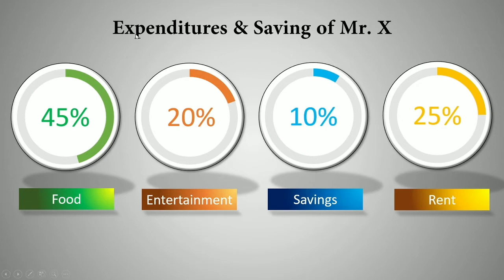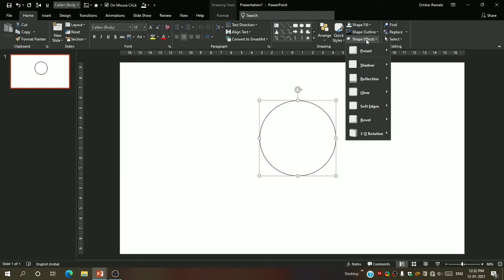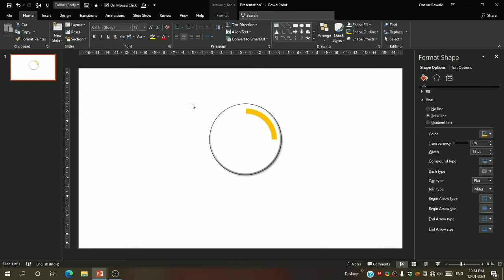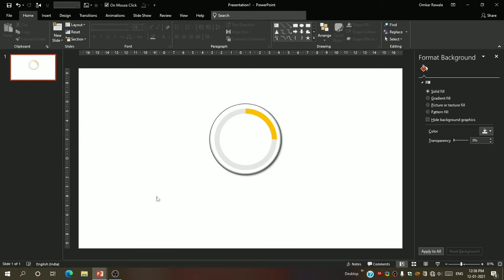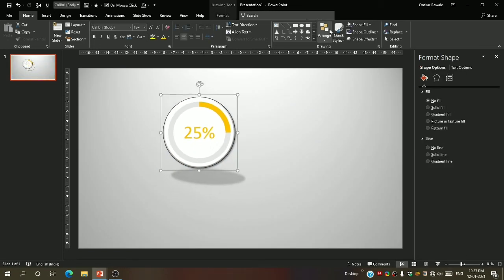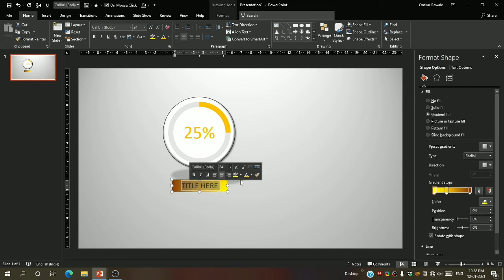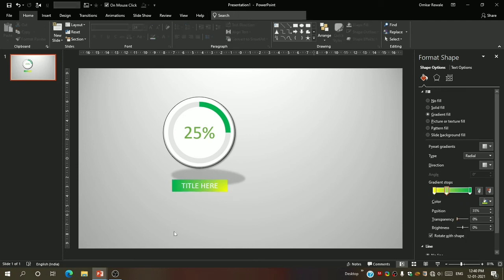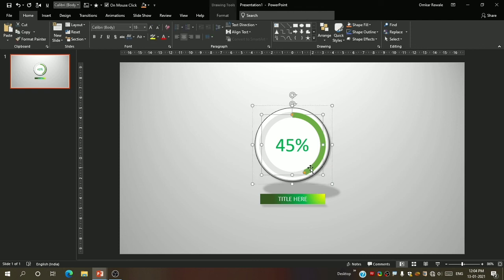Learn to make Attractive Percentage Infographic in PowerPoint | Infographic Tutorial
In this video we will learn how to make "Percentage Infographic" in PowerPoint with very easy steps as shown in Tutorial. This infograph can be use in purpose where values is to be shown in Percentage !
Recommendations:
1) Watch video on Computer or Laptop for better understanding.
2) Use headphones or earphones for clear voice
3) Watch video on High Quality